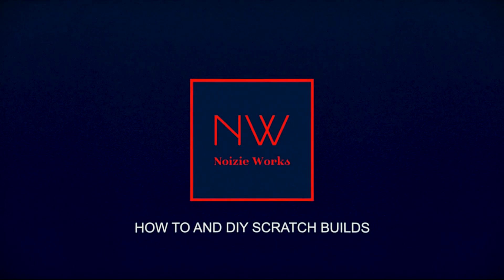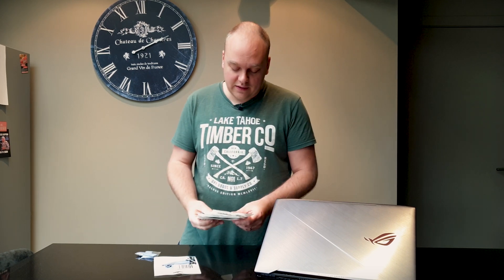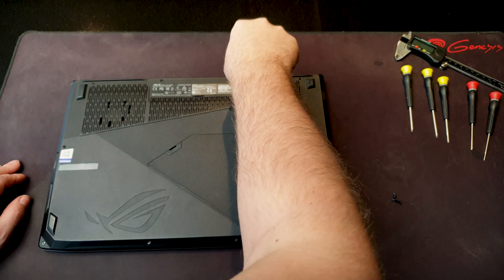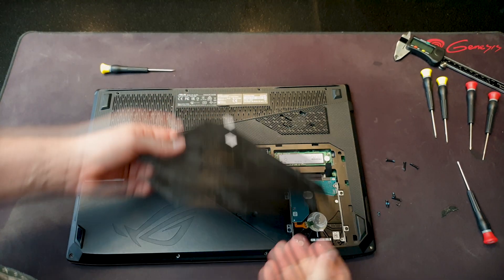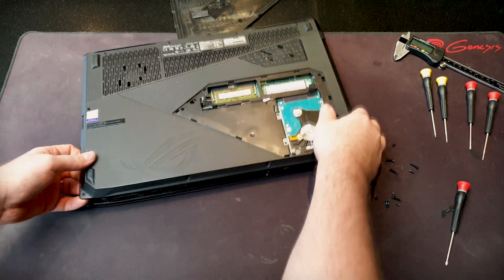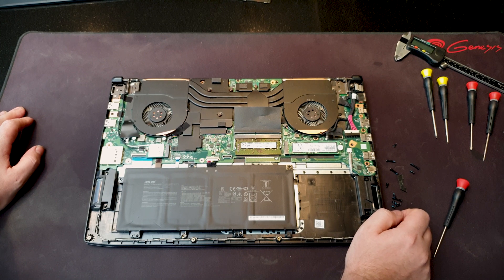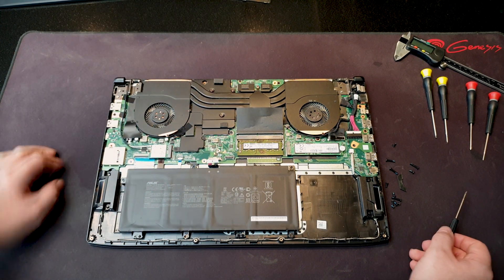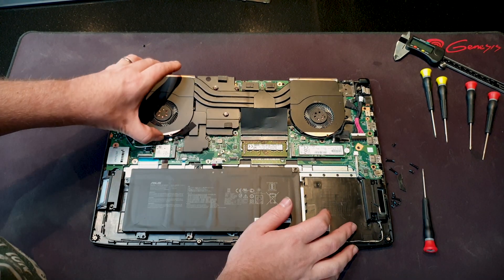Replacing thermal pads on a Asus Rog Strix Gaming laptop GL703V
We look at how to replace them and what kind of thicknesses.

Timeline:
Intro:  0:00
Pad type: 0:25
Disassembly: 0:52
Replacing the pads: 3:11
Repasting and assembly: 4:43
Conclusion: 5:52

The pads i used, Adwits thermal pads: